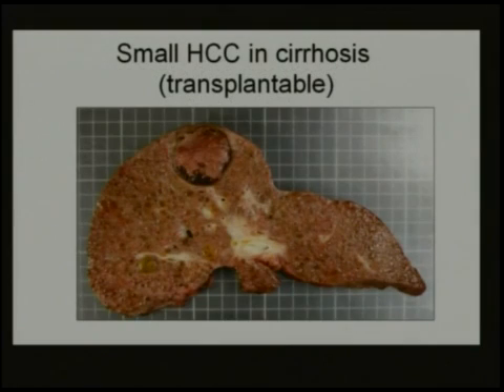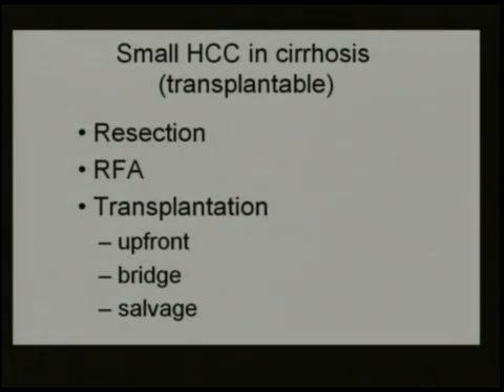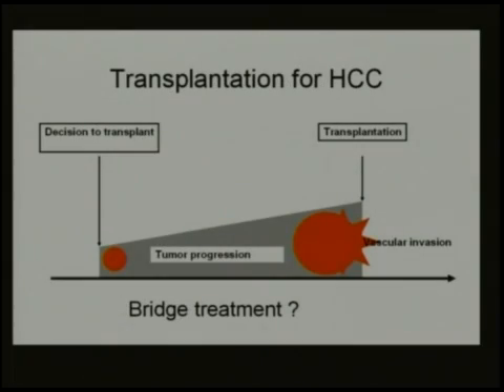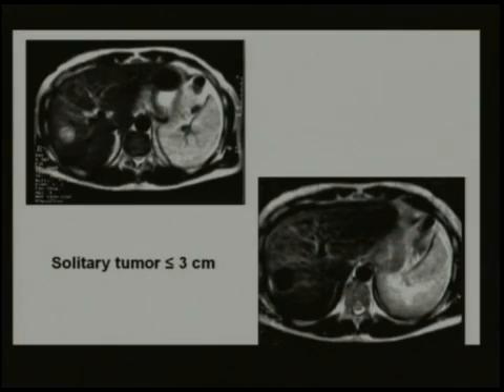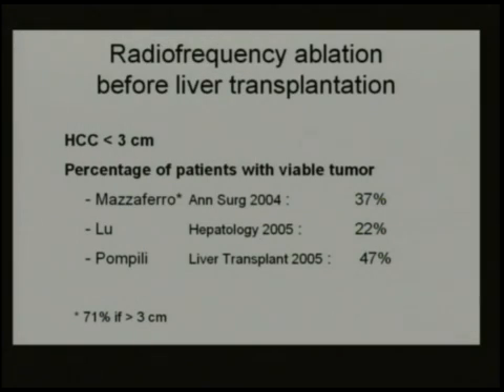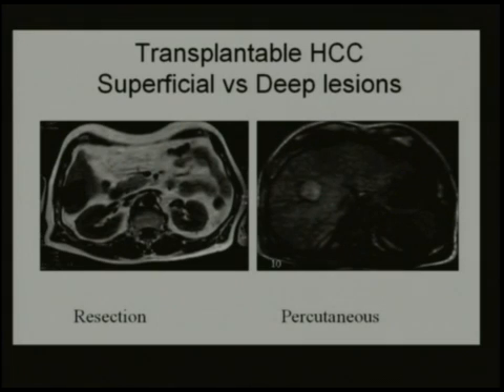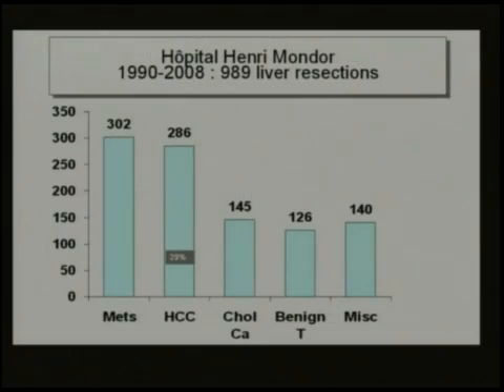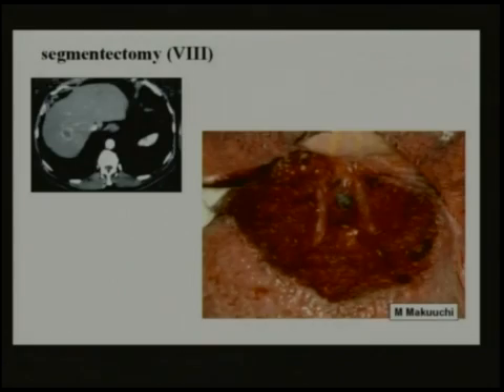Laparoscopic Resection for HCC as Brige to Transplantation;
Daniel Cherqui,MD;Hospital Henri Modor,France. DVD 5 From the:
International Consensus Conferece On Laparoscopic Liver Surgery, Novenber,2008,